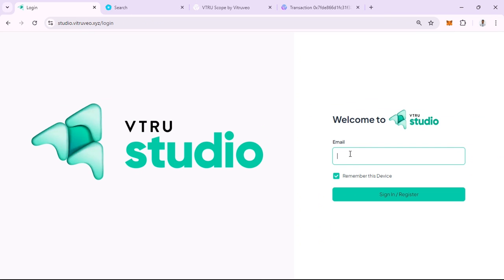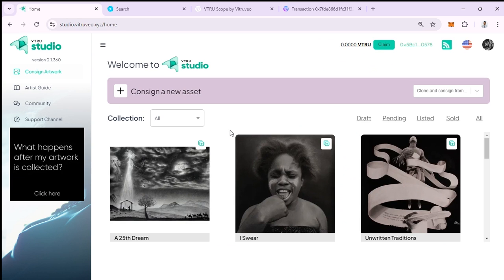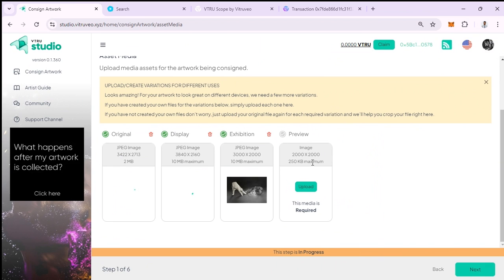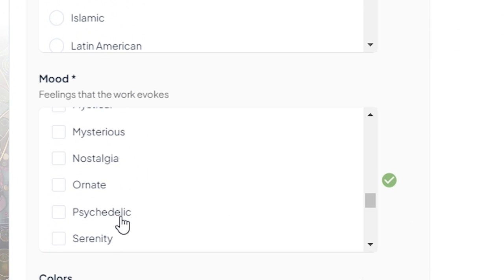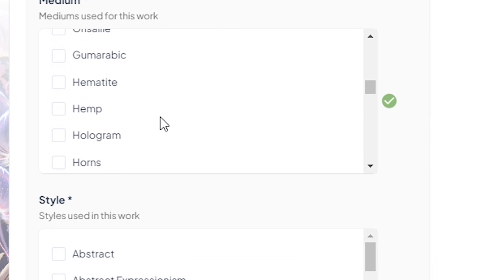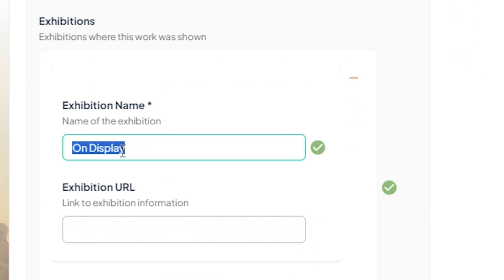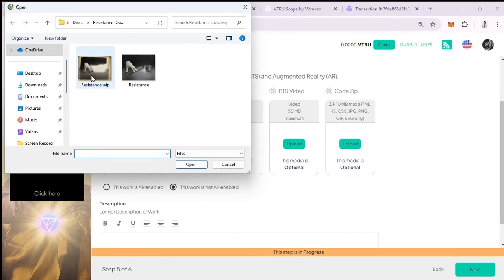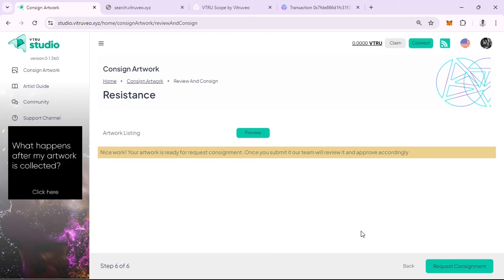Uploading your Artwork on Vtru Studio | Step by Step Guide| Vitruveo Blockchain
A detailed Guide on How to Upload your first artwork on the Vitruveo Studio.

CHAPTERS
00:00 Introduction
00:48 Example of Metadata in Search Site
03:53 Starting the Upload Process
06:17 Upload the Artwork in Asset Media
10:11 Completing the Context
14:42 Completing the Taxonomy
18:54 Completing the Creator Section
20:17 Completing the Provenance Section
22:30 Pricing and Licensing
24:32 The Creator Agreement
25:03 Uploading BTS Image/Video
26:07 Adding Secondary Desciption
28:29 Consign the Artwork